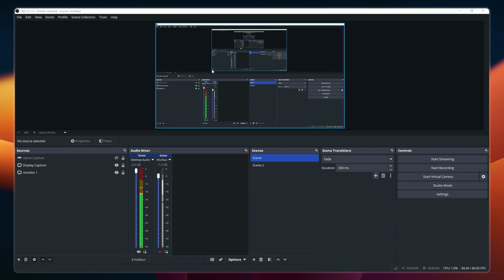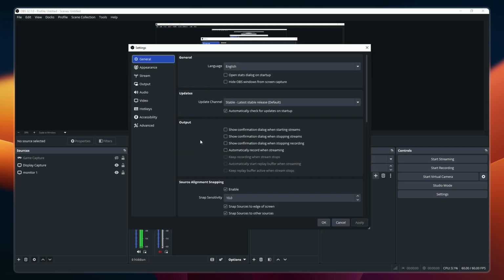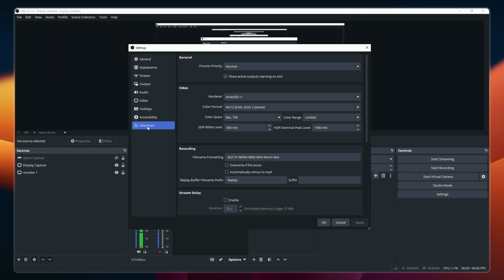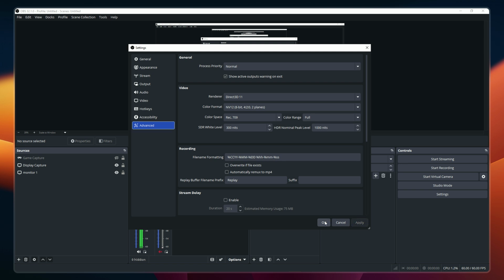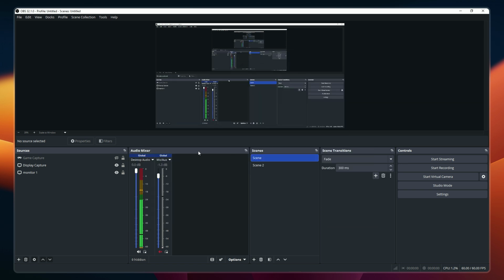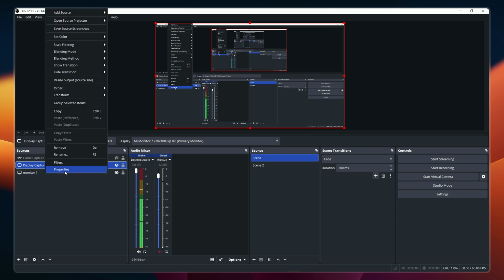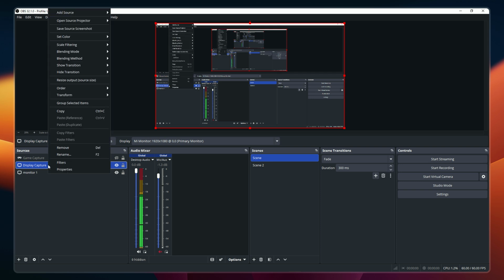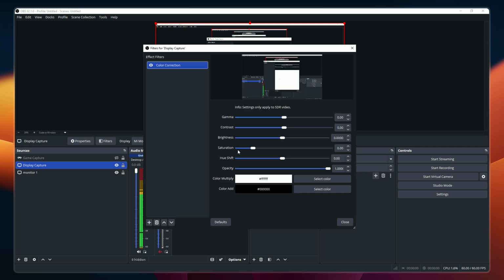How To Fix Washed Out Colors In OBS Recording | Tutorial 2026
By the end of this video, you’ll know fix washed out colors OBS recording, OBS washed out video fix, correct color OBS recording tutorial, improve OBS recording colors, how to fix dull colors OBS, resolve washed out OBS footage, OBS recording color correction settings, why OBS recording looks washed out, setup OBS for vibrant colors, troubleshooting OBS washed out colors, get better colors OBS recording, OBS color profile washed out